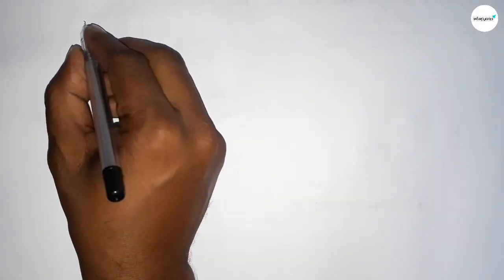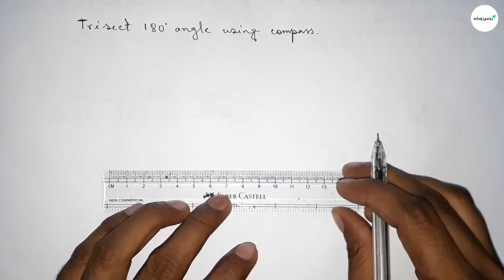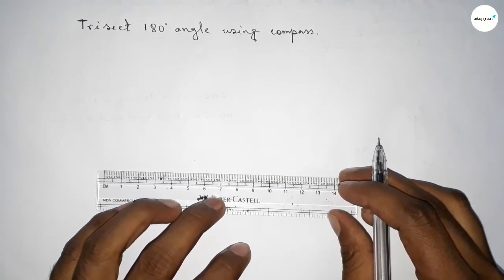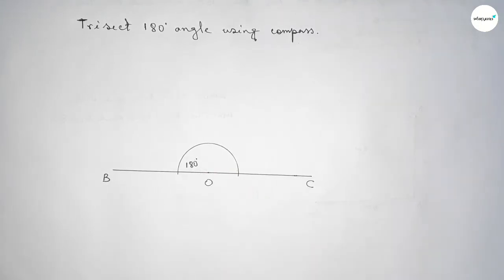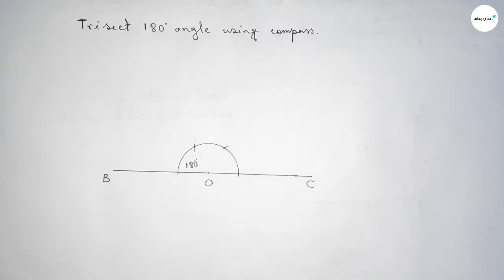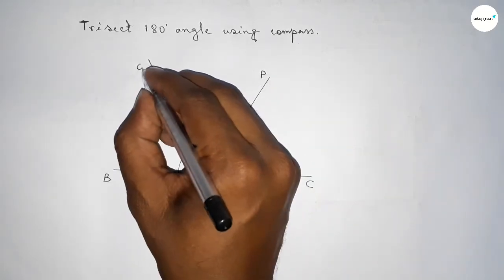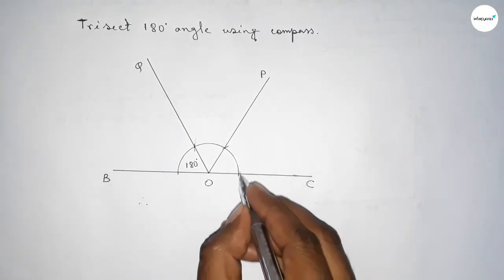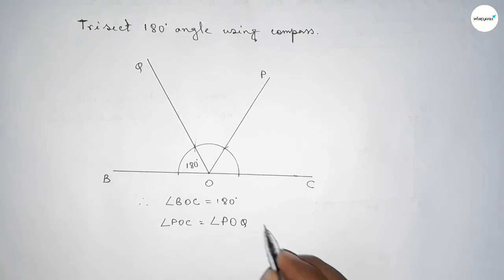How to trisect 180° angle using compass. shsirclasses.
In Easy Way how to trisect 180° angle using compass. shsirclasses. Geometrical Construction.